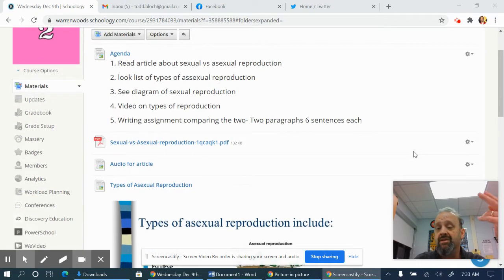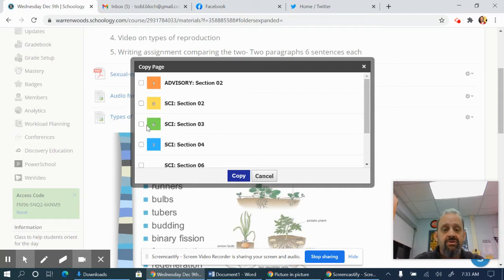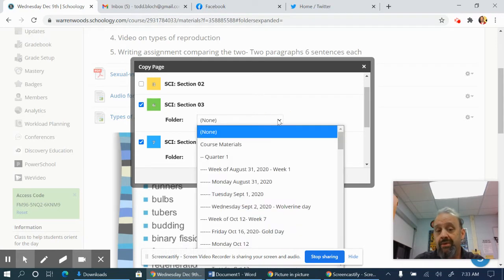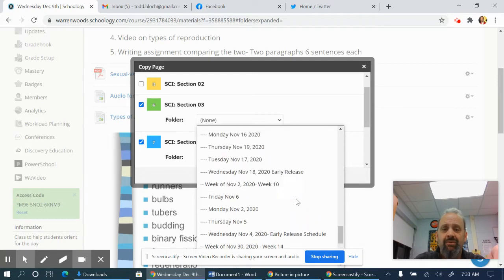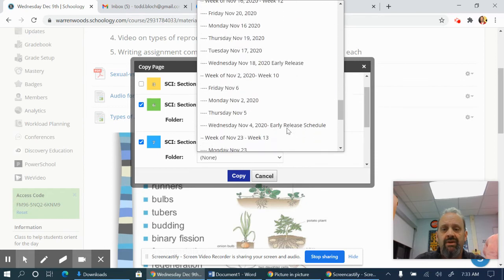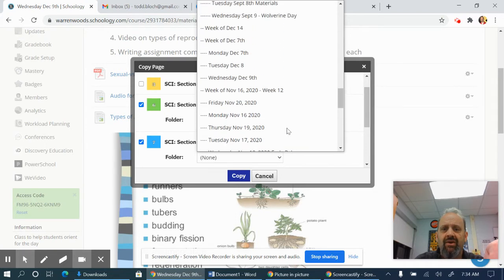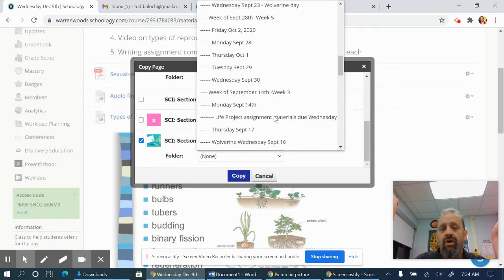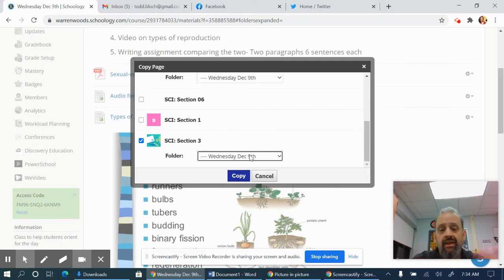Schoology Critic 12-9-2020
Is there a better way to do this? Couldn't the Schoology be made more intuitive?